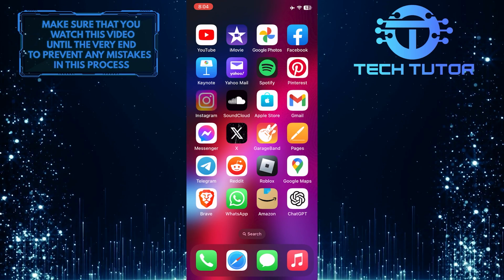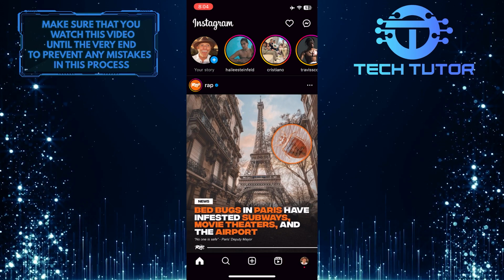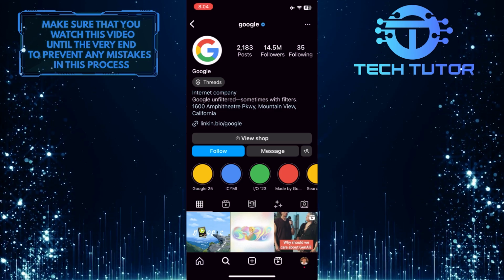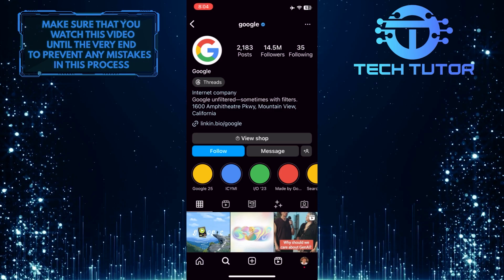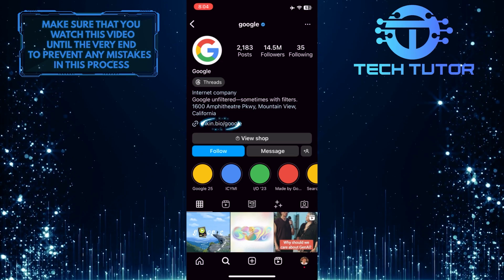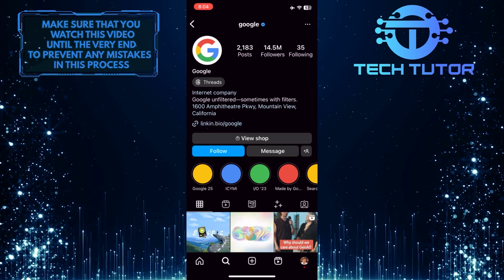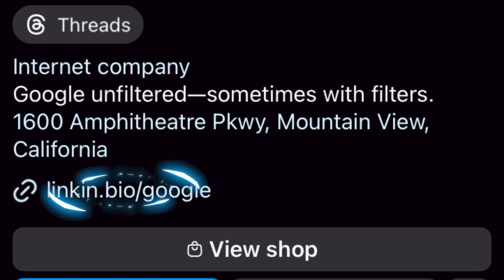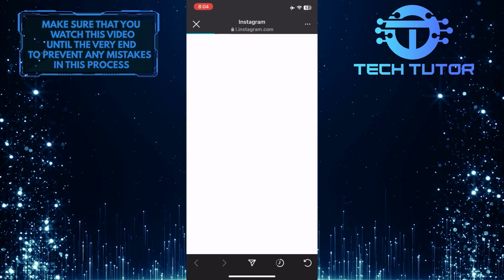How To Find Link In Bio On Instagram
It can be used to direct people to a website, blog, or any other external webpage. Many businesses and influencers use this feature to promote their products or share important information. But don't worry, it's actually quite simple!